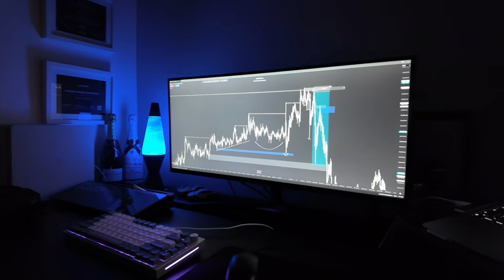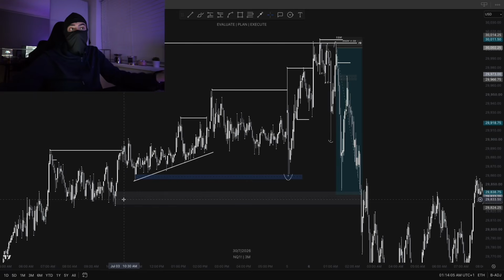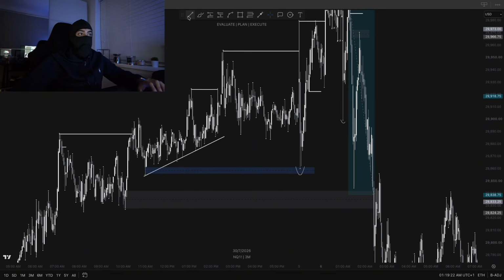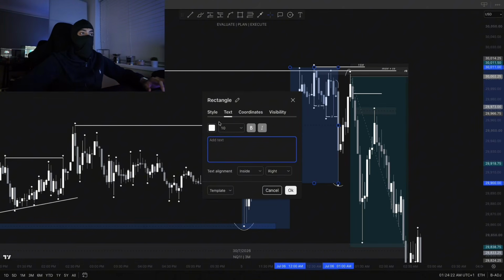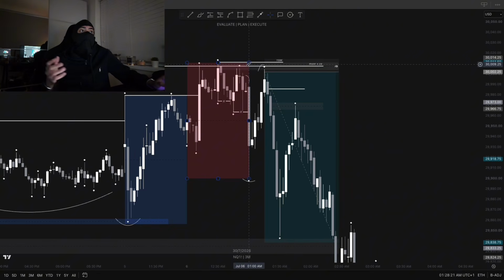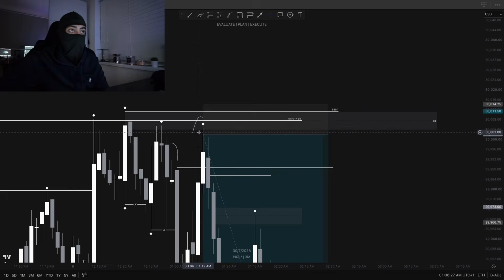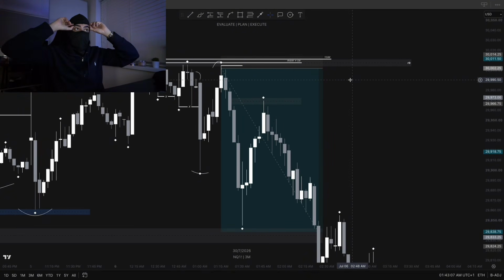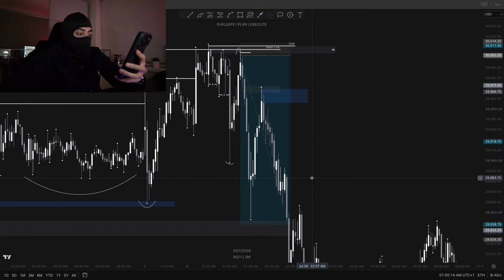HOW I MADE +$6.4K TRADING THE NASDAQ | TRADE BREAKDOWN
How I made $6.4K trading the nasdaq.